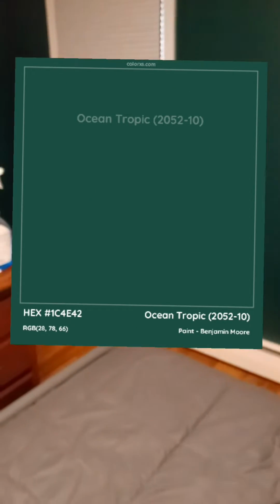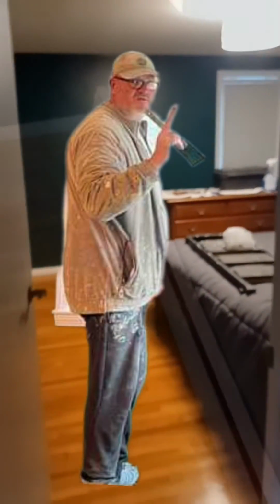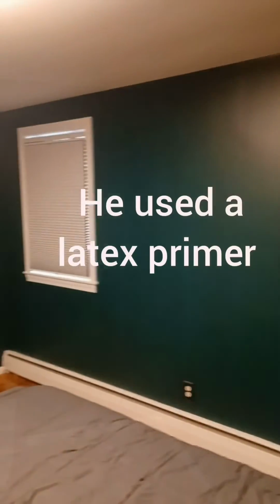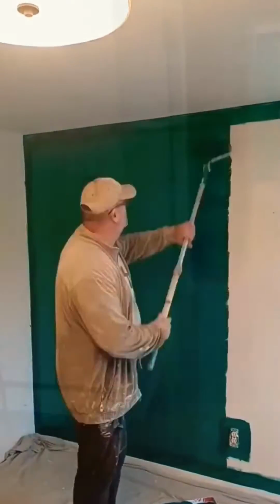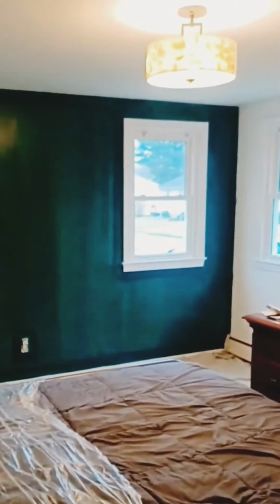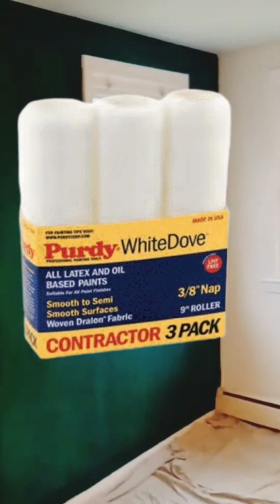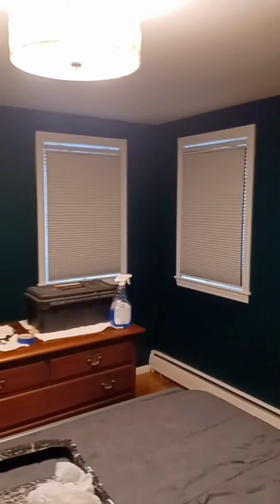How I paint a bedroom when using a dark color paint DIY